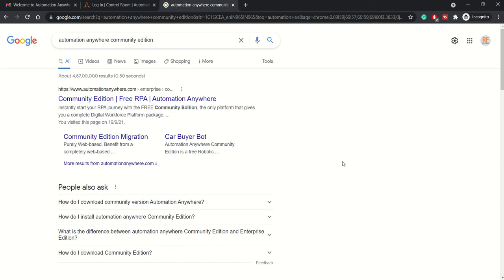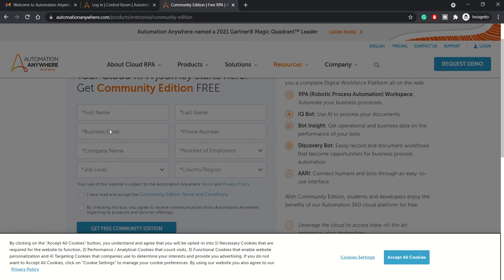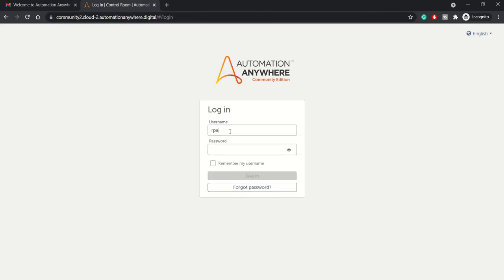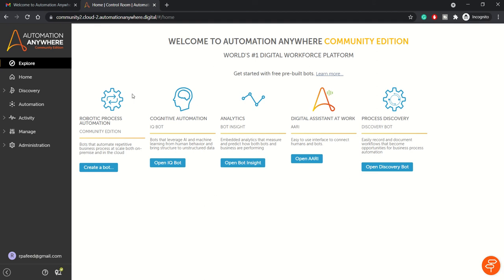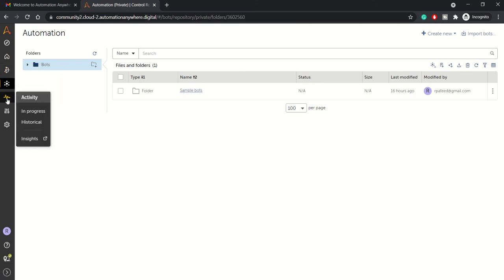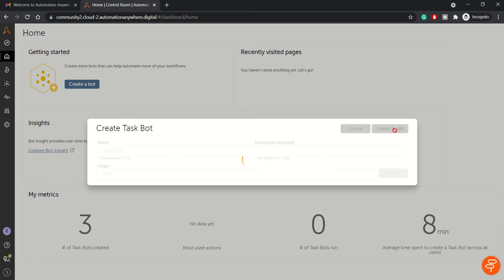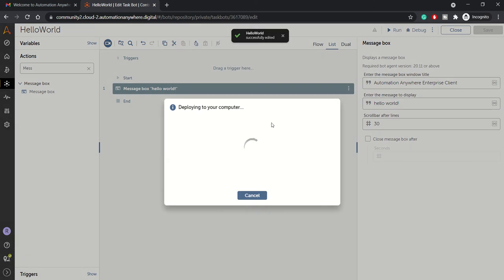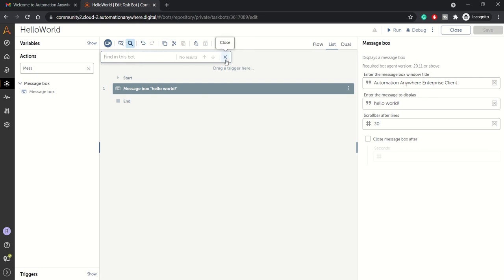Installing Automation Anywhere A360 Community Edition Free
In this video, we are installing Automation Anywhere Community Edition.

💪Upskill yourself in RPA technology.